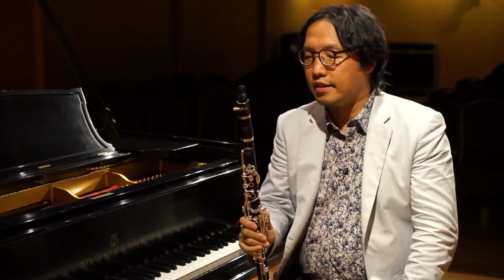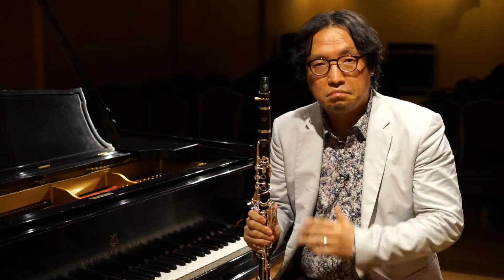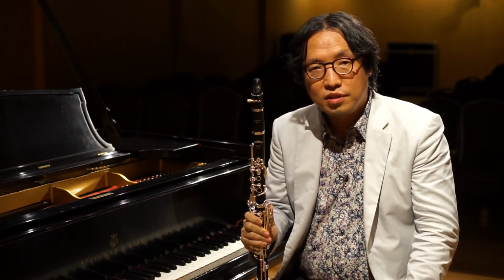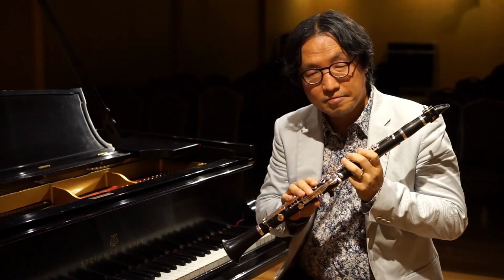Duo Music Korea INNOVATION Review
Duo Music Korea INNOVATION

Reviewer - Hana Kim
Produced by NV FACTORY

Technical Specification

Key : B-flat
Pitch : 442
Delivered with two barrels : 65mm, 66mm
Barrel, body joint & bell : Natural African blackwood
Keywork : Silver Plated finish
System : Standard Boehm 19 Key 6rings
Eb lever
Low F correction key
Waterproof White leather Pad
Pointed needle Springs
Adjustable Thumb Rest

B1 Hyowon Bldg, 1474-3,
Seocho-dong, Seocho-gu, Seoul, Korea
DUO MUSIC KOREA